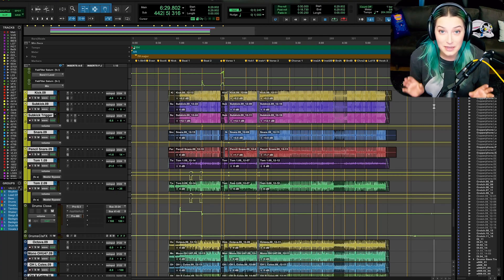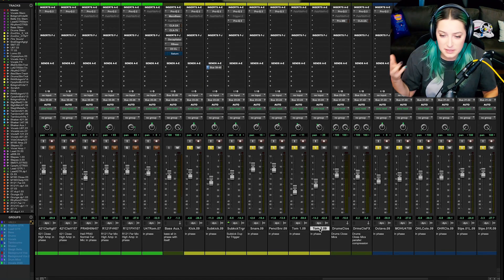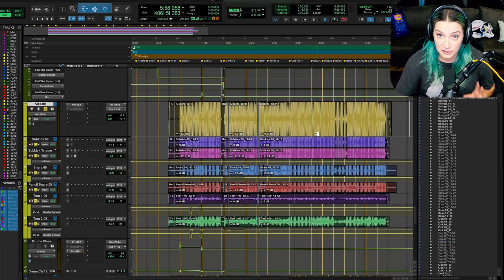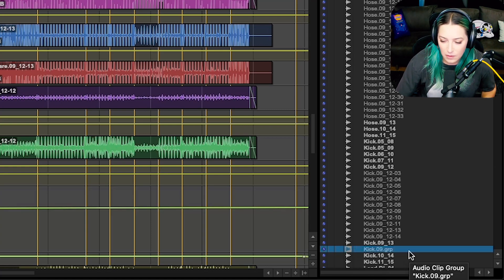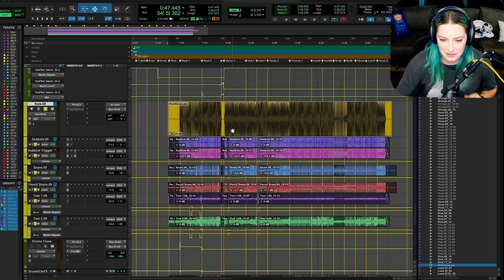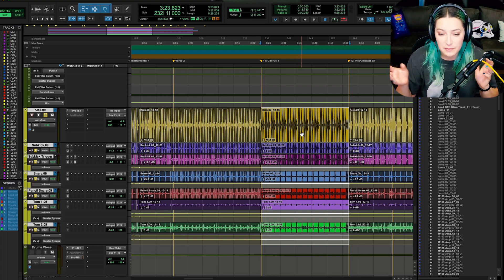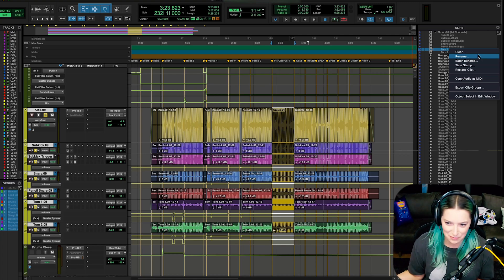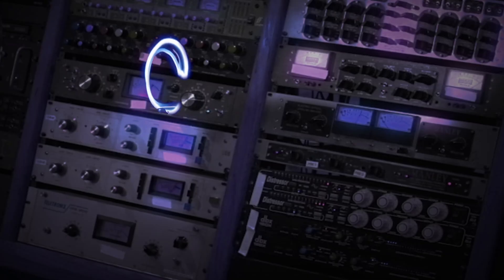Pro Tools Basics: Using Clip Groups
In this video, we talk about using clip groups in Avid's Pro Tools. I hope you like it!

Pro Tools

Chapters:
00:00 - Intro
00:09 - Track vs Clip, Track vs Clip Groups
01:42 - Clip List
02:10 - Create Clip Groups
02:54 - Clip Groups in the Clip List
03:22 - Windows Shortcut
03:30 - Renaming Groups
04:05 - Group Behavior
04:28 - Horizontal Clip Groups for Composition
06:08 - More Clip Groups in the Clip List
06:33 - Ungrouping & Clip Menu
07:06 - Outro